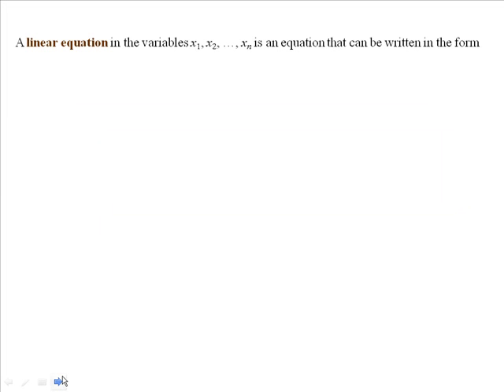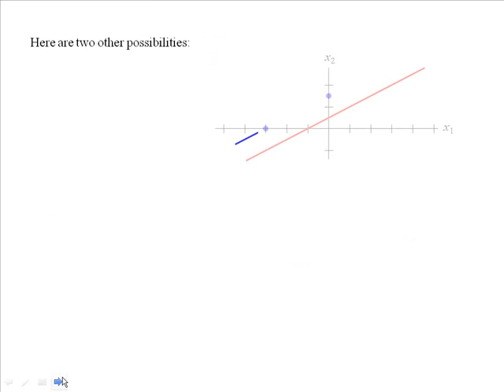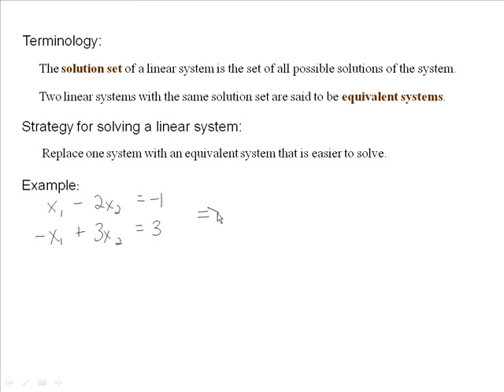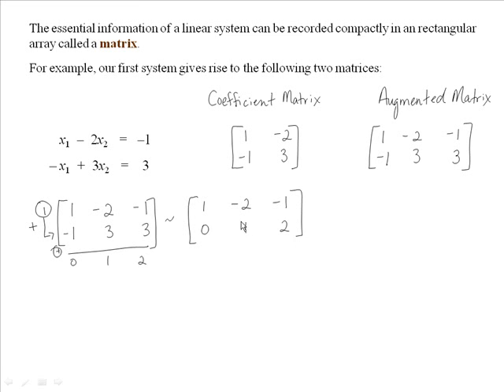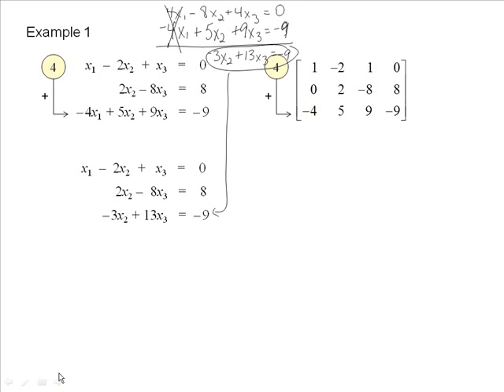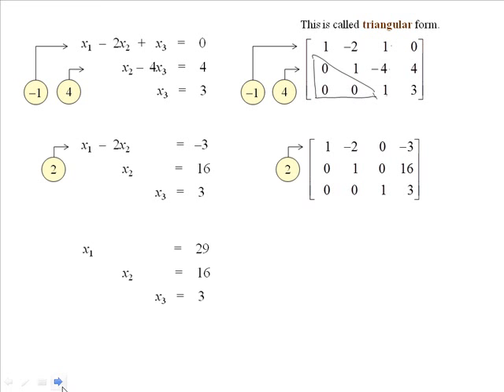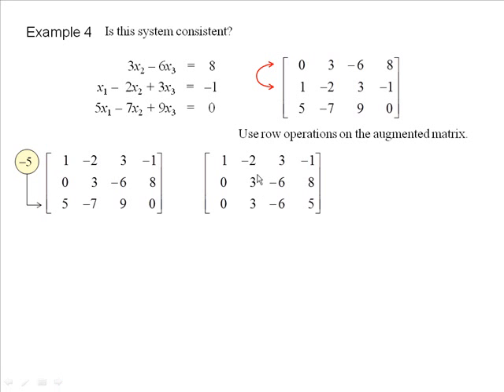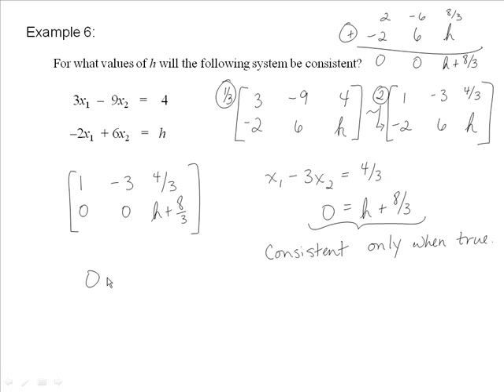Linear Algebra Section 1.1 Video